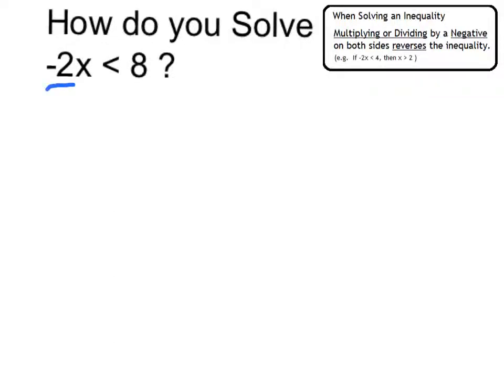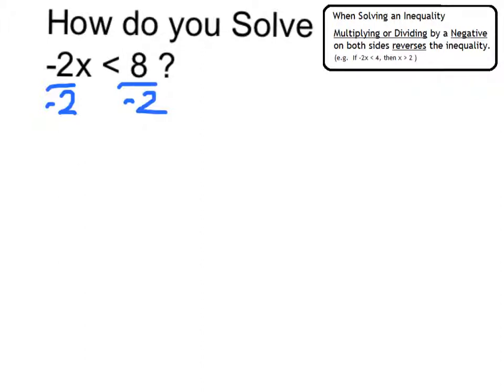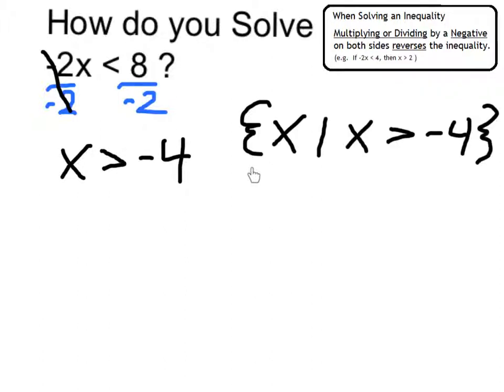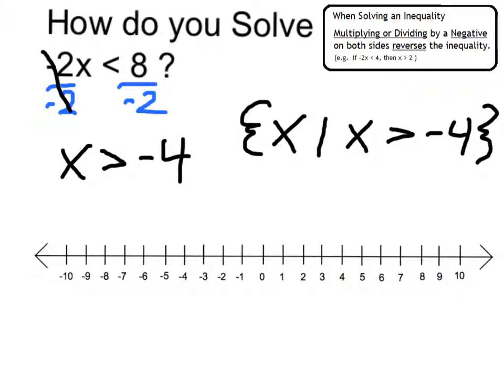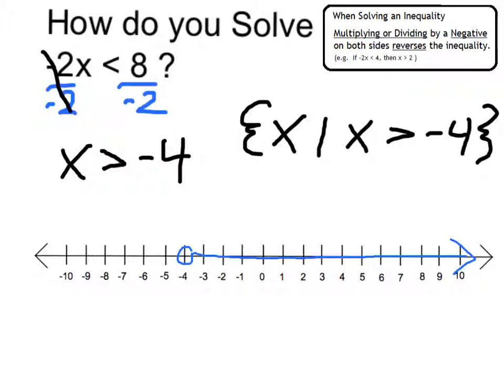Solve -2x less than 8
An example of how to solve an inequality involving division by a negative number.  In such a case the inequality must be reversed.